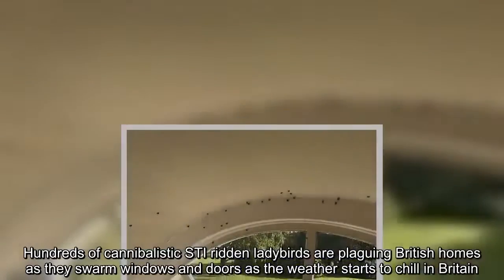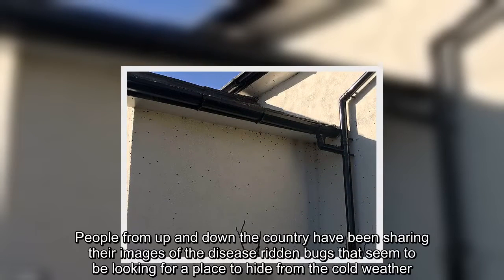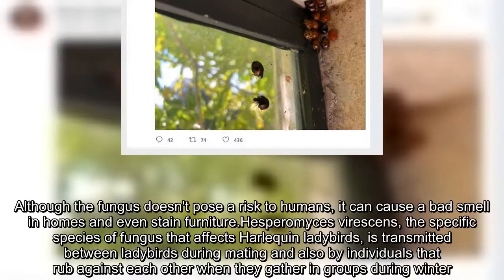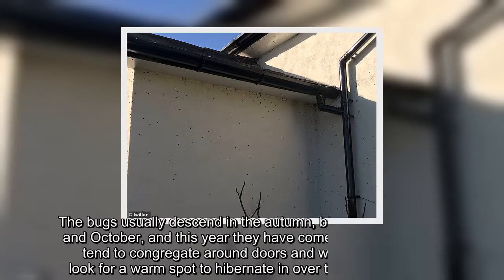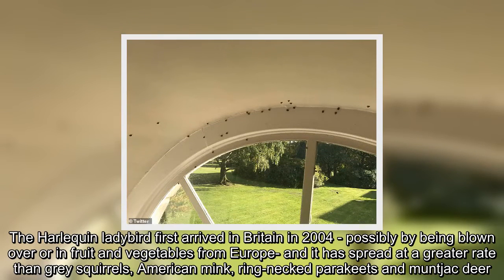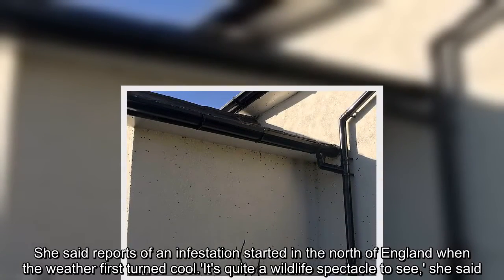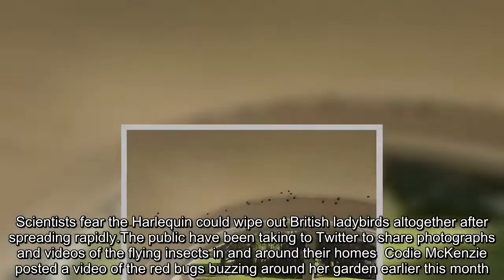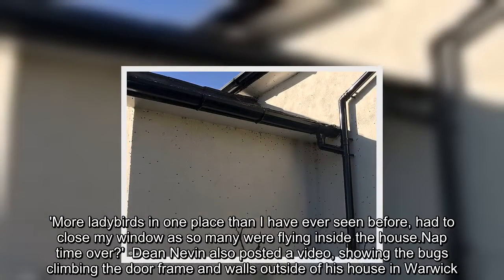Giant swarms of 'cannibalistic' Harlequin ladybirds riddled with an STI are invading British homes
Hundreds of cannibalistic STI ridden ladybirds are plaguing British homes as they swarm windows and doors as the weather starts to chill in Britain. Thousands of people have reported swarms of the bugs, known as Harlequin ladybirds, entering their homes.Harlequin ladybirds are larger than other ladybird species which they prey on, including England's native two-spot ladybirds which have been decimated by the creatures. People from up and down the country have been sharing their images of the disease ridden bugs that seem to be looking for a place to hide from the cold weather. British heptathlete and GB Olympian Kelly Sotherton tweeted a horrifying video of hundreds of ladybirds crawling around her window and across the ceiling. She said: 'Get home and welcomed by Swarms of ladybirds In every window ladybirdinvasion'.Some of the ladybirds carry a sexually transmitted disease called Laboulbeniales - an order of fungi which live off the exoskeletons of insects and cause yellow growths. Although the fungus doesn't pose a risk to humans, it can cause a bad smell in homes and even stain furniture.Hesperomyces virescens, the specific species of fungus that affects Harlequin ladybirds, is transmitted between ladybirds during mating and also by individuals that rub against each other when they gather in groups during winter. The bugs usually descend in the autumn, between September and October, and this year they have come out in force.They tend to congregate around doors and windows as they look for a warm spot to hibernate in over the winter months. The Harlequin ladybird first arrived in Britain in 2004 - possibly by being blown over or in fruit and vegetables from Europe- and it has spread at a greater rate than grey squirrels, American mink, ring-necked parakeets and muntjac deer. Scientists say the small spotted bugs are mostly harmless, and will leave of their own accord in spring if left alone.It's likely that the UK's sweltering summer boosted the number of insects, Professor Helen Roy at the Centre for Ecology and Hydrology, who organises the UK Ladybird Survey, told the BBC. She said reports of an infestation started in the north of England when the weather first turned cool.'It's quite a wildlife spectacle to see,' she said. The ladybirds are increasingly finding their way into people's houses and have even caused severe allergic reactions in some of their victims. Scientists fear the Harlequin could wipe out British ladybirds altogether after spreading rapidly.The public have been taking to Twitter to share photographs and videos of the flying insects in and around their homes Codie McKenzie posted a video of the red bugs buzzing around her garden earlier this month. She wrote: 'What’s causing the swarms of ladybirds today!? I’ve never seen so many!' Laura Kate Dale said: 'Not sure what happened in the past hour, but suddenly there are like 30 ladybirds on my office window, with a tonne more flying around outside. 'More ladybirds in one p